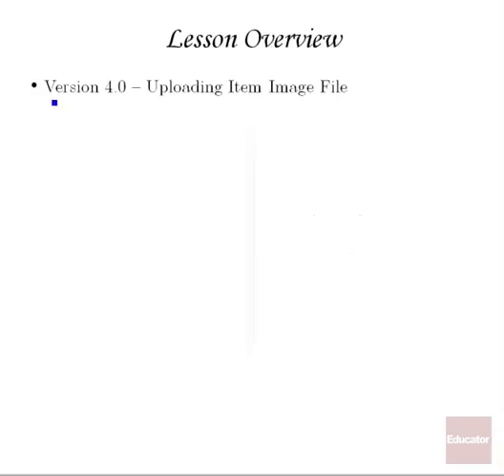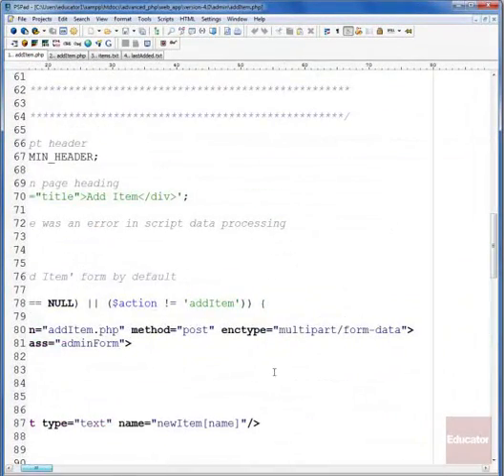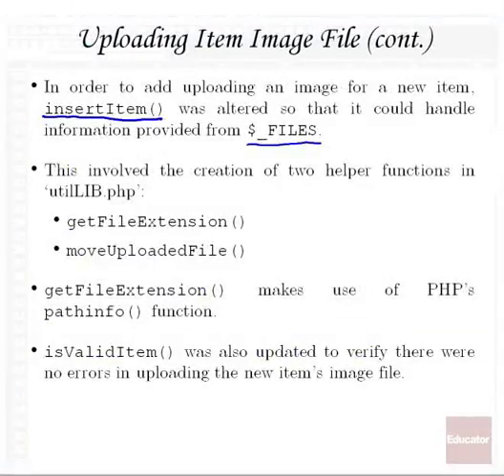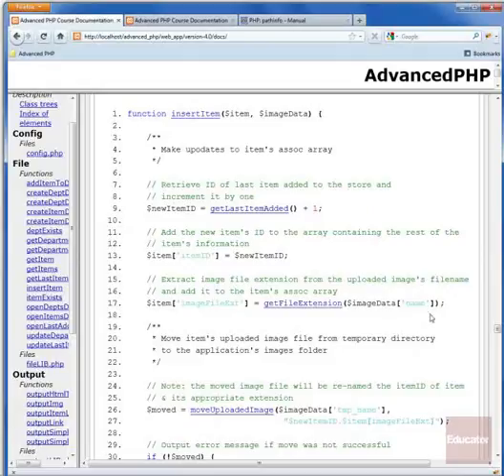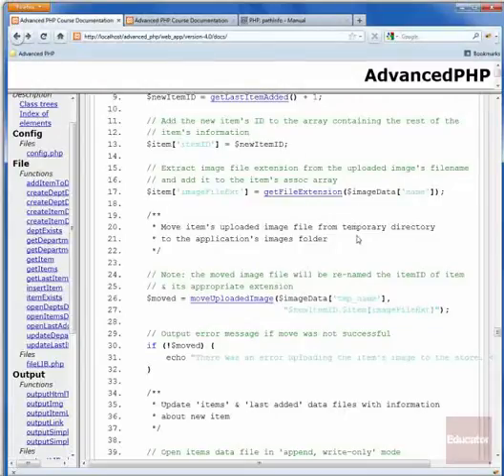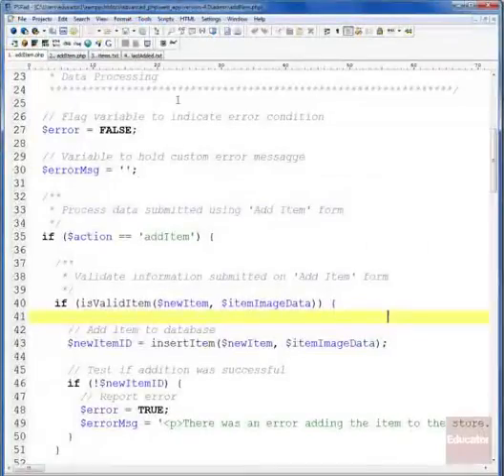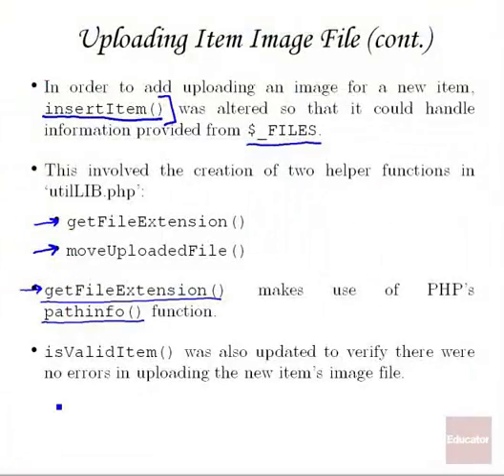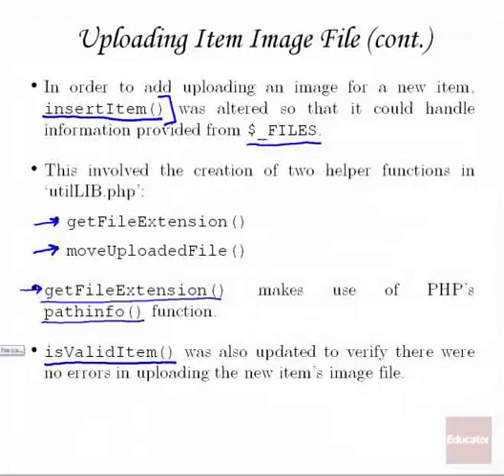10 Web Application Development